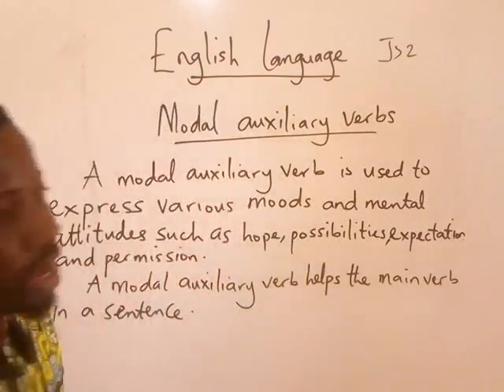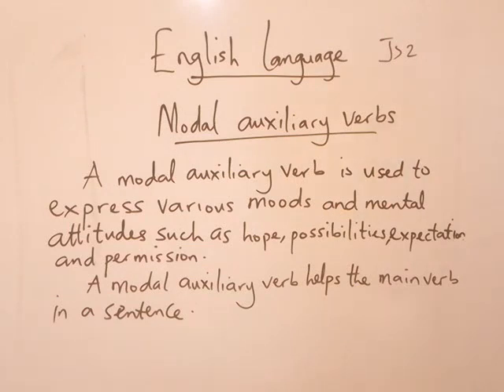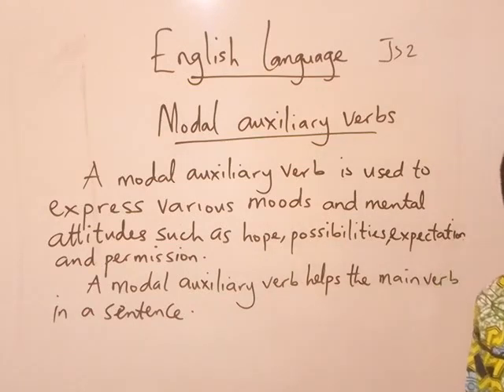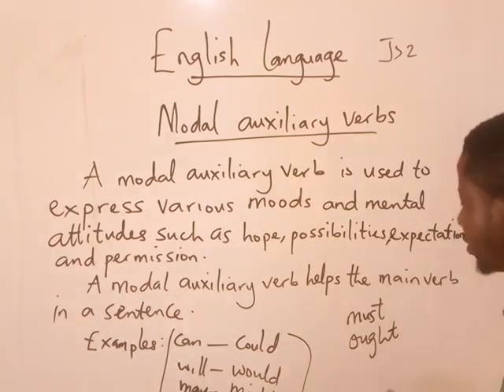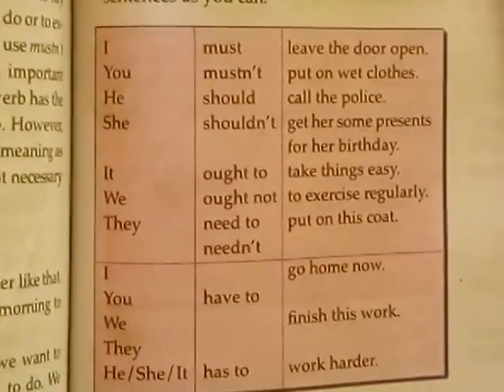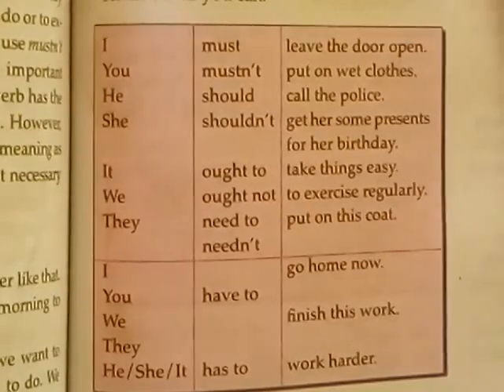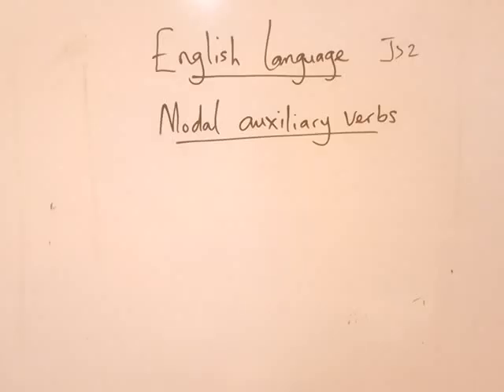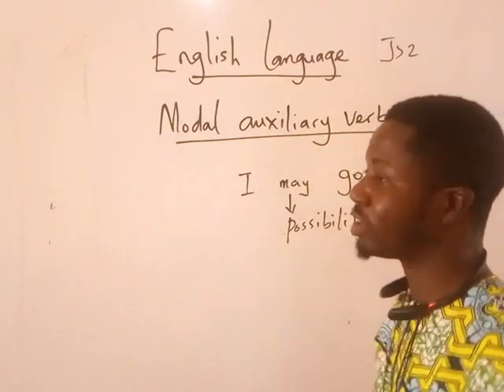English_JS2_2nd_week1